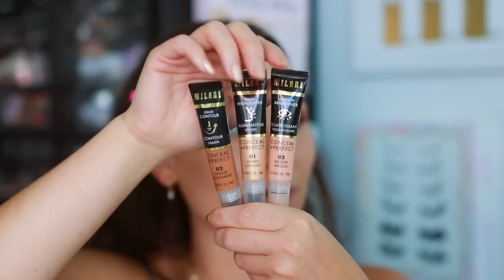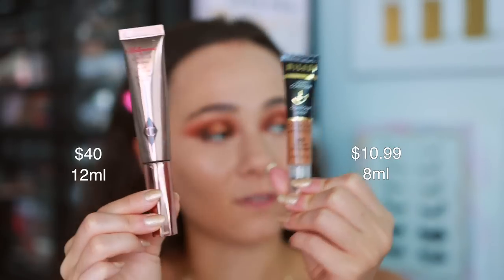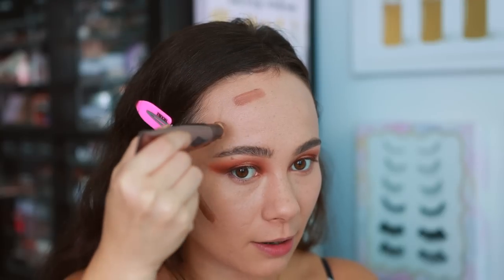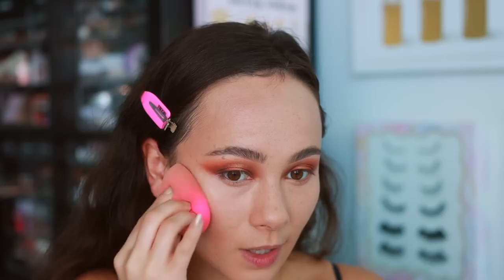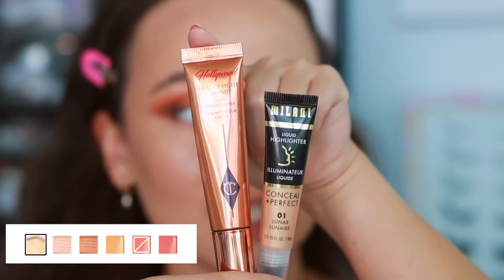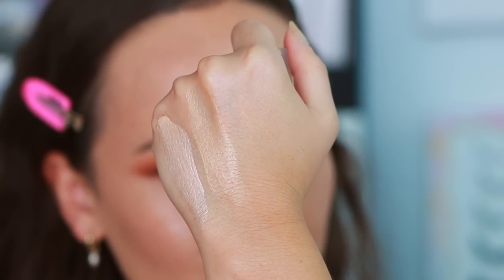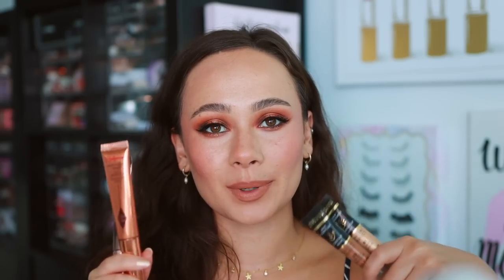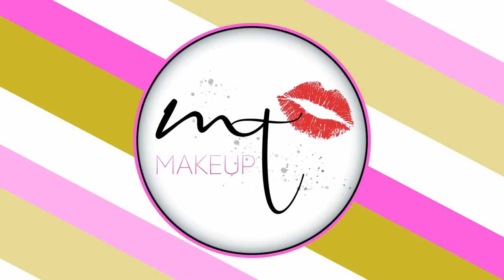MILANI LIQUID CONTOUR & HIGHLIGHT VS CHARLOTTE TILBURY LIQUID CONTOUR & HIGHLIGHT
Charlotte Tilbury Hollywood Contour Wand
Charlotte Tilbury Beauty Light Wand (Spotlight)

Tower 28 Beach Please Blush (Power Hour)
Gucci Felt Tip Eyeliner
Armani Eyes To Kill Mascara
Em Cosmetics Soft Blur Velvet Lip Liner (Mink)
Artist Couture Lipstick (Saucy Gal)